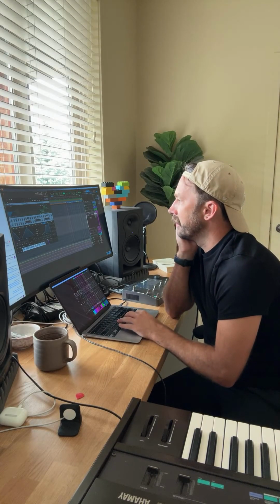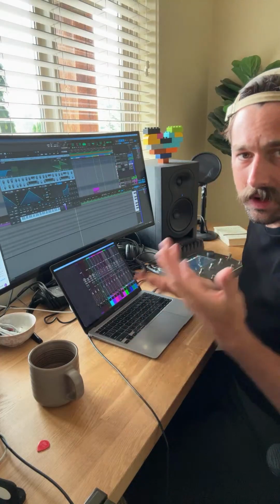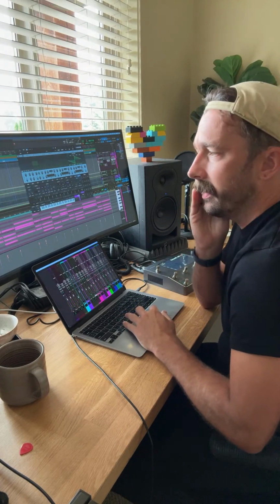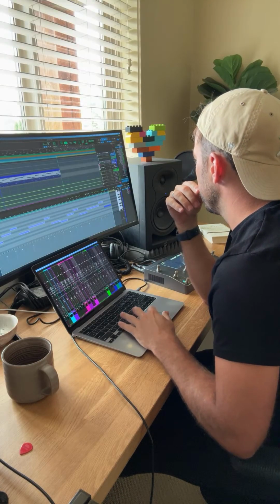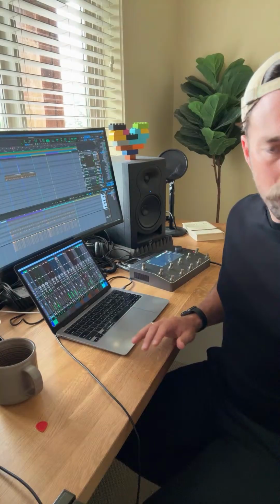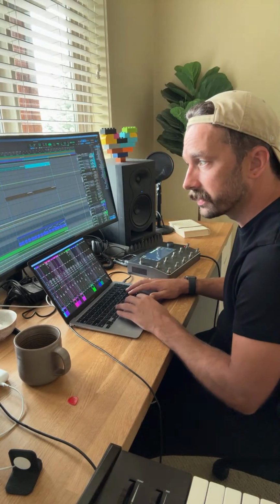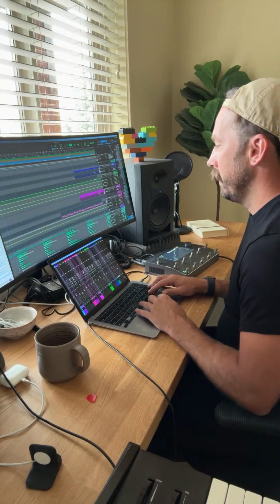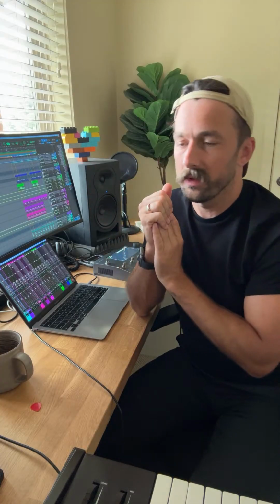Babbage - Building A Track From Scratch (Live Replay)